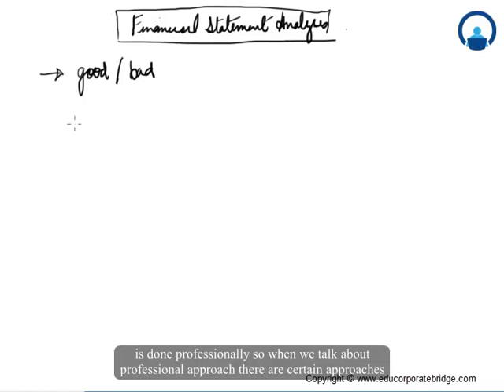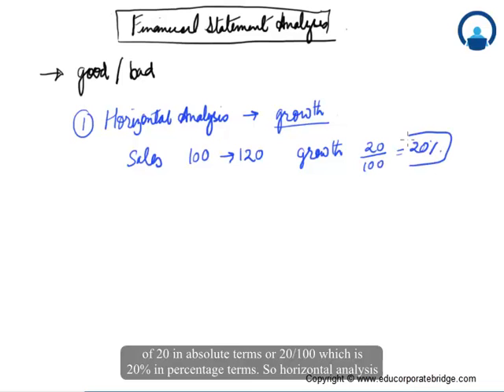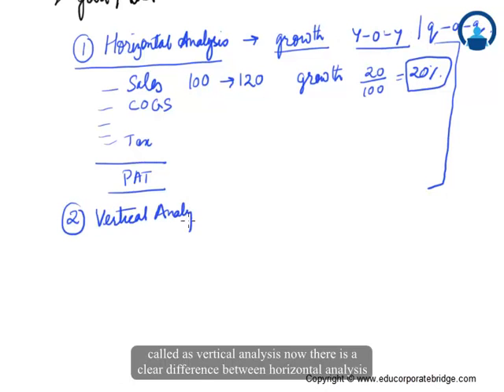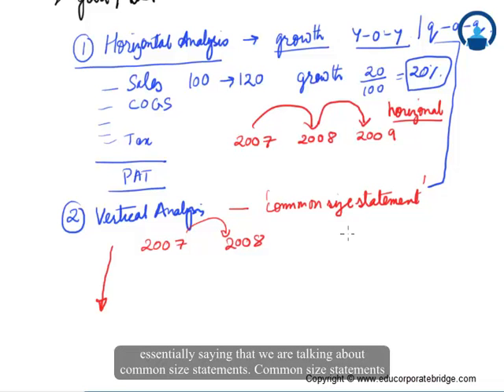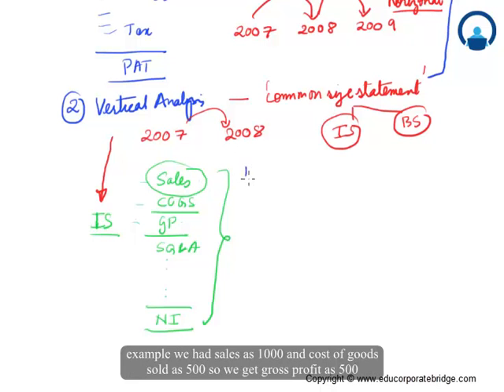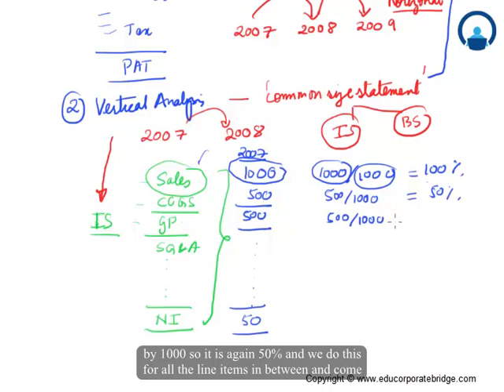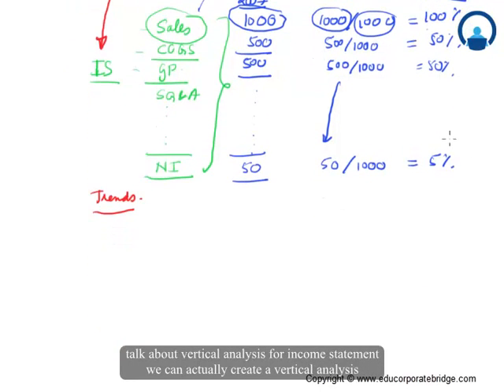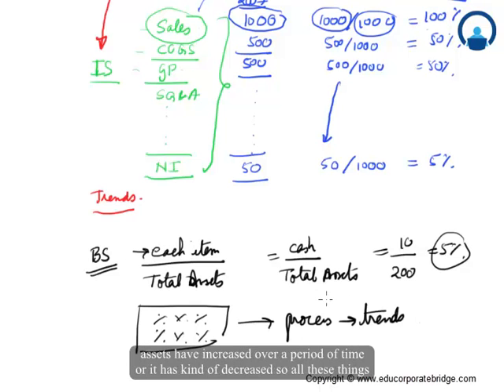Financial Accounting Horizontal and Vertical Analysis Caption File